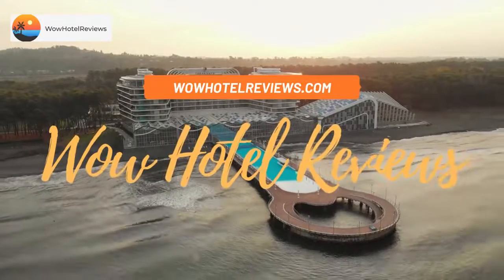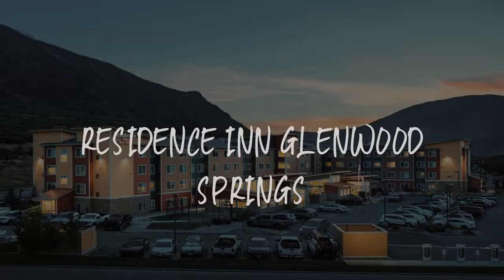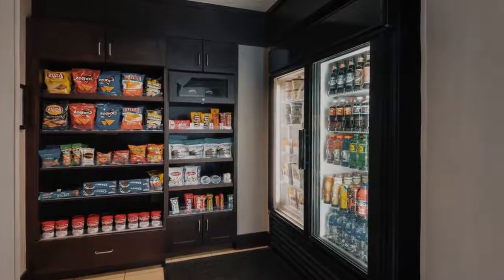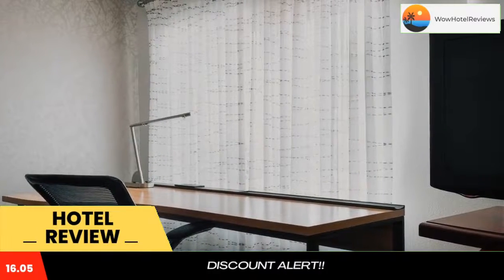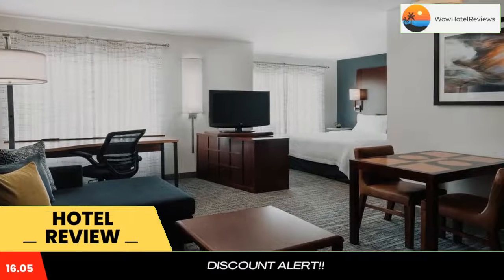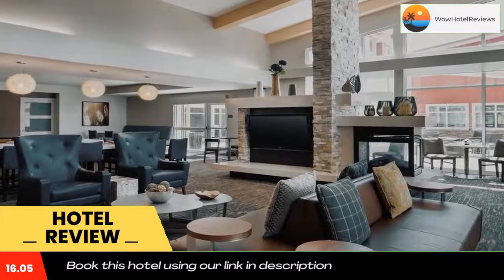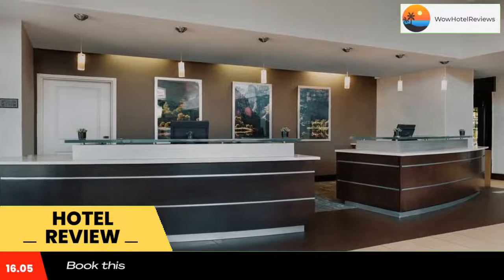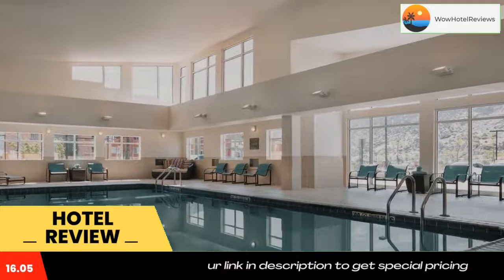Residence Inn Glenwood Springs Review - Glenwood Springs , United States of America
Residence Inn Glenwood Springs

This Residence Inn is an all-suite hotel overlooking the Colorado River, and is 1 miles from the famous Glenwood Hot Springs. It features an indoor pool and a fitness centre.
All guest suites at Residence Inn Glenwood Springs are equipped with free Wi-Fi and a large flat-screen satellite TV. Every suite also features full kitchen facilities, including a refrigerator, a stove and a dishwasher.
A hot breakfast is available every morning in the hotel’s spacious dining room, and there is a Courtyard Bistro just 650 feet away. The many restaurants and cafés of Glenwood Hot Springs are just a 5-minute walk from the Residence Inn.
Residence Inn Glenwood Springs is 2.7 miles from the town’s Golf Club and 2 miles from Glenwood Caverns. The world-class ski resorts at Vail and Aspen are just 40 miles away.
Glenwood Springs Municipal Airport is 4 miles from the hotel. Free on-site car parking is available.